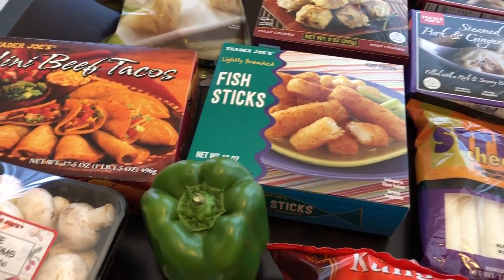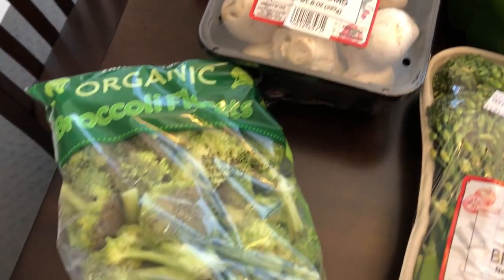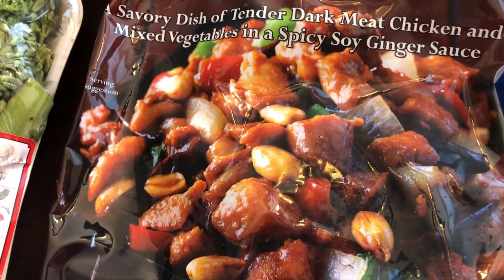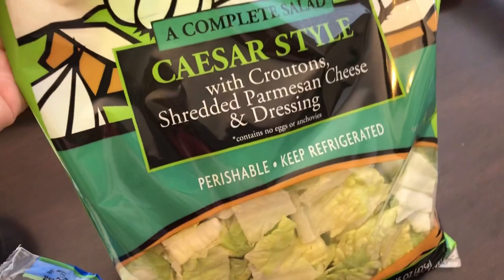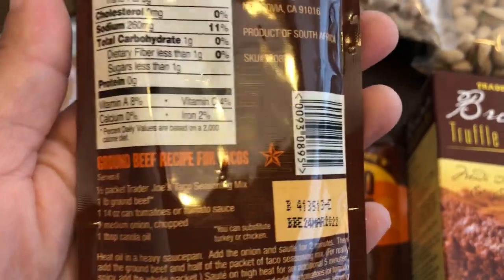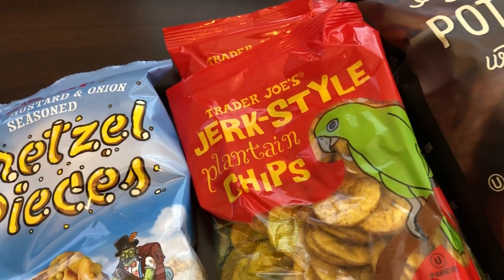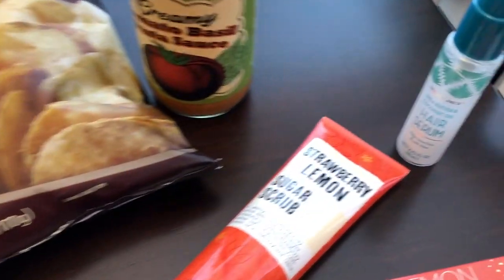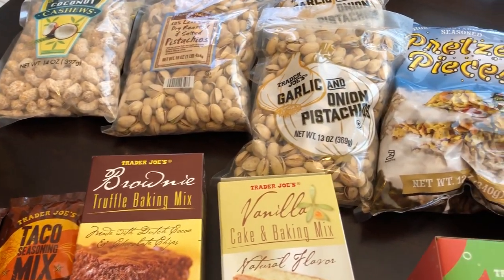🛒🛒 TRADER JOE'S HAUL | JULY 2020 | NEW GROCERY ITEMS! 🛒🛒